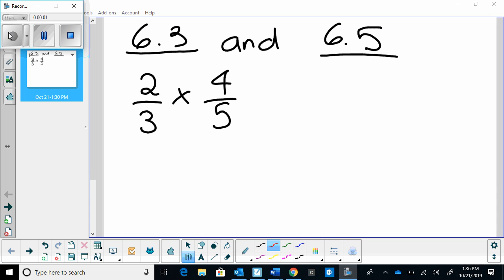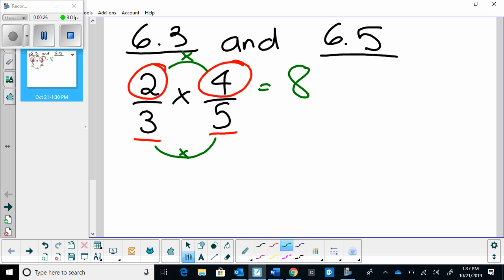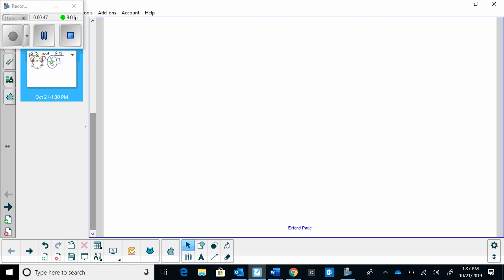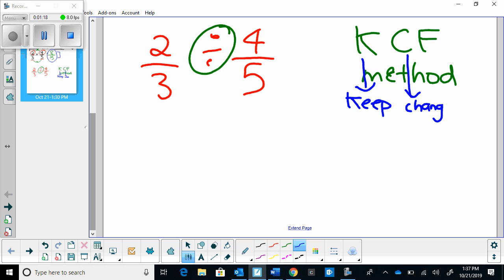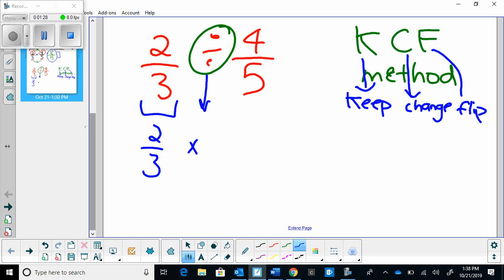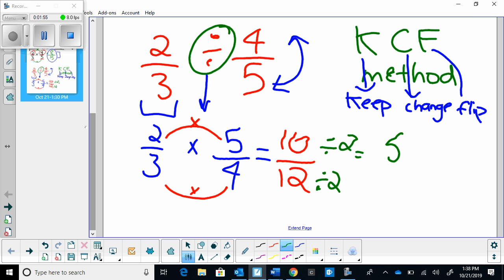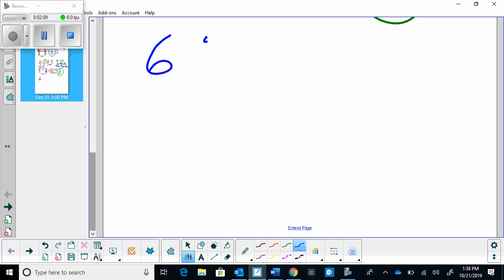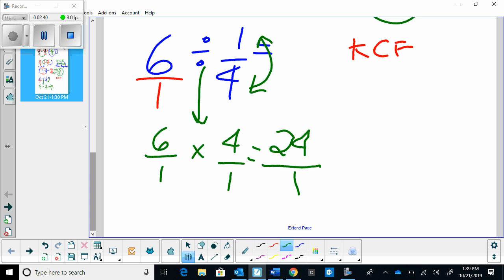Multiplying and Dividing Fractions